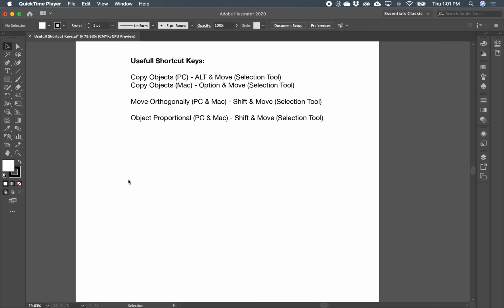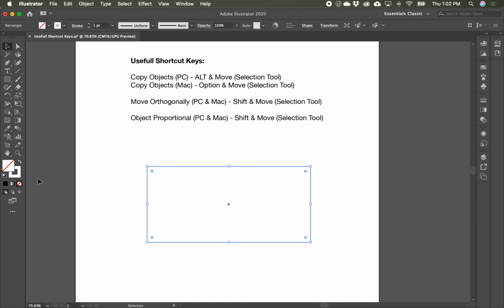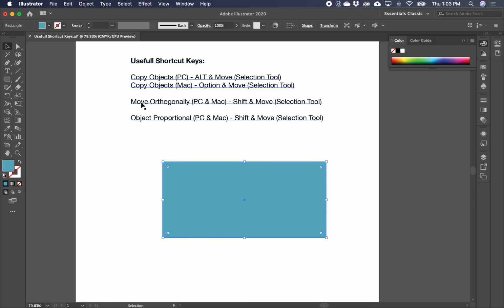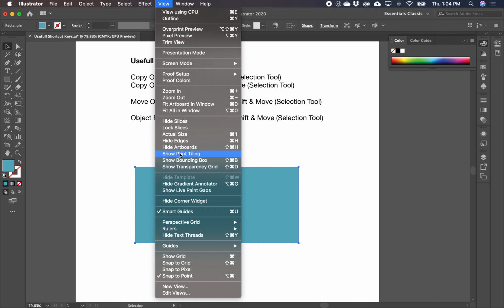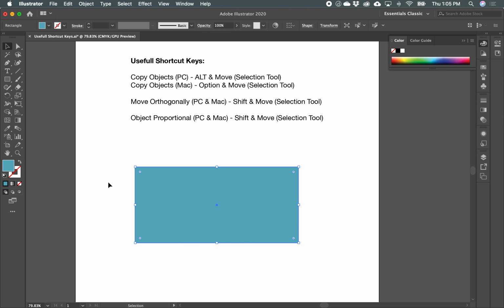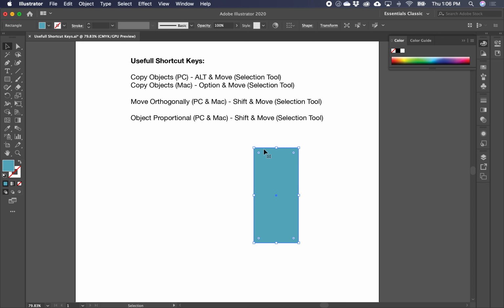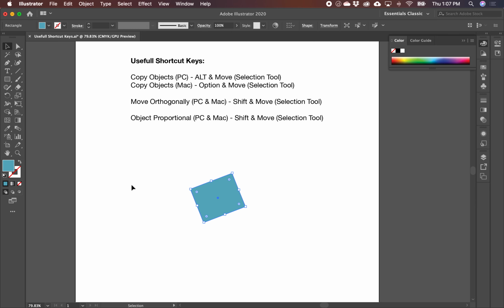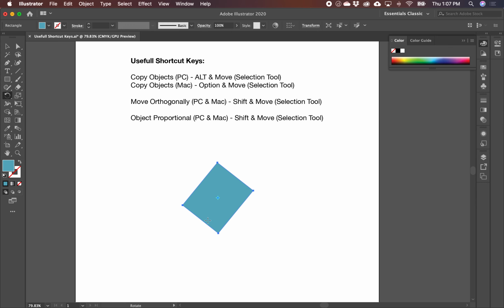Move Copy Rotate Scale